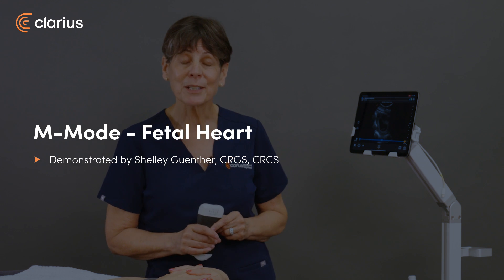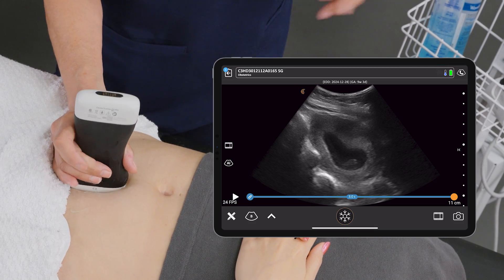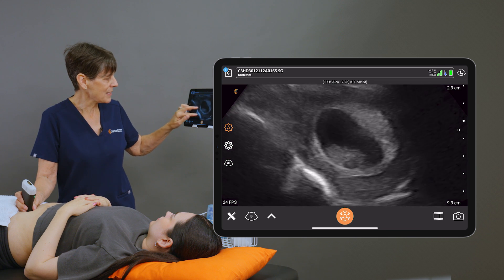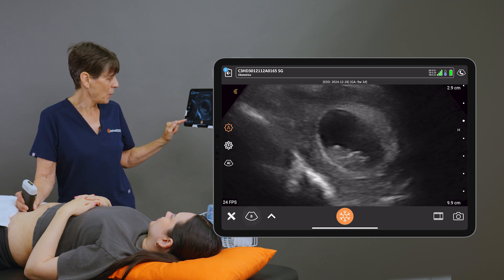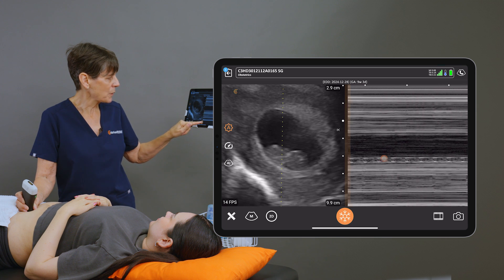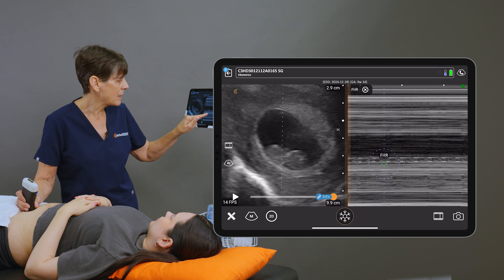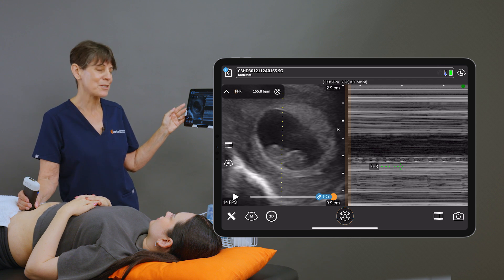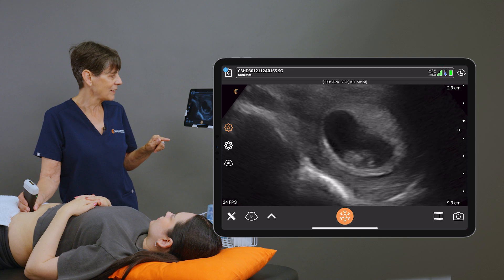M-Mode - Fetal Heart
In this video learn how to activate M-mode to get a motion tracing of the fetal heart motion. Fetal Heart Rate can be accurately measured on the m-mode using the OB measurement package.